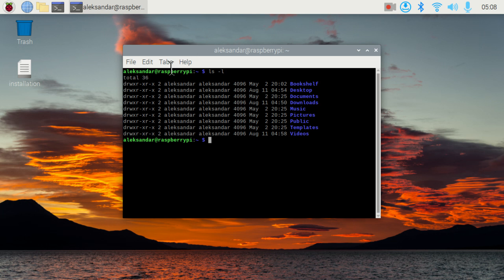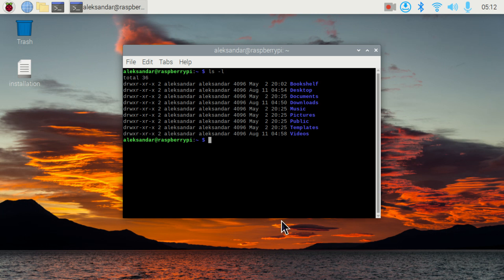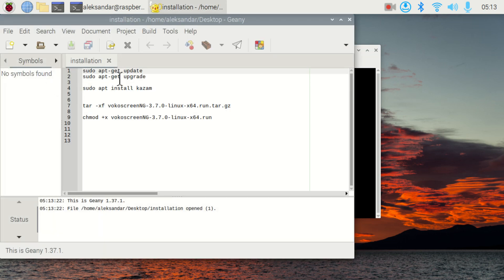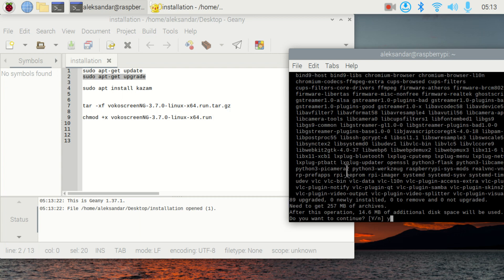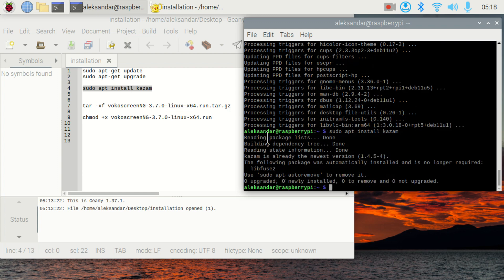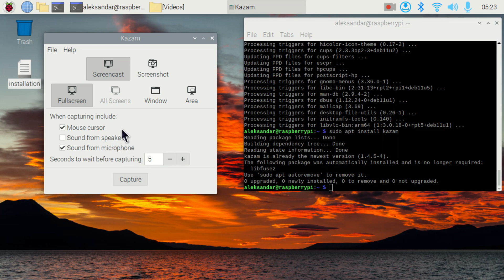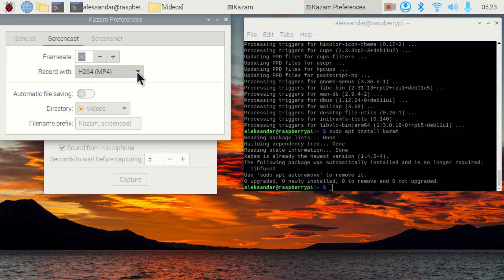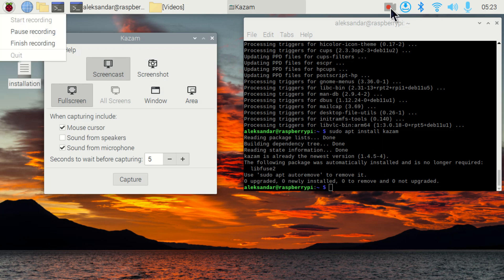Record Screen (Desktop) and Microphone Sound in Raspberry Pi - Create Tutorials and Track Your Work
In this Raspberry Pi tutorial, we explain how to properly record a desktop (screen) and recorded sound from the microphone in Raspberry Pi. To perform this recording we are using Kazam. Kazam is a free software for recording the screen in Linux and Raspberry Pi

This tutorial is the first tutorial in a series of tutorials on how to use Raspberry Pi, Arduino, and NVIDIA Jetson Nano, as well as Robot Operating System (ROS) for developing low-cost robotics and mechatronics projects that demonstrate amazing capabilities and the different aspects of machine learning, automation, computer vision, and model-based control algorithms.